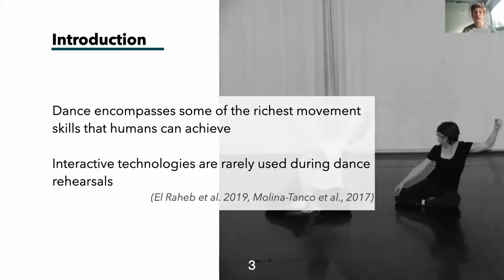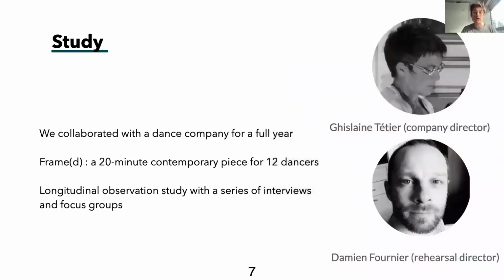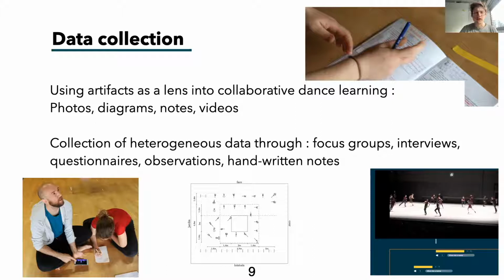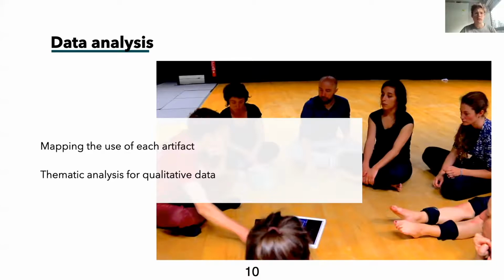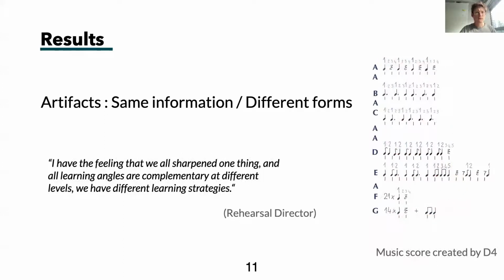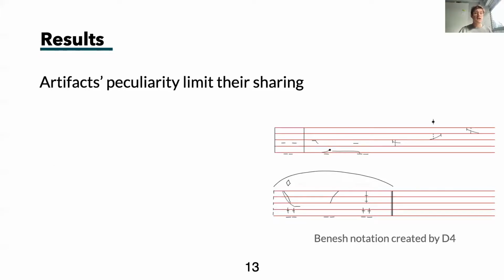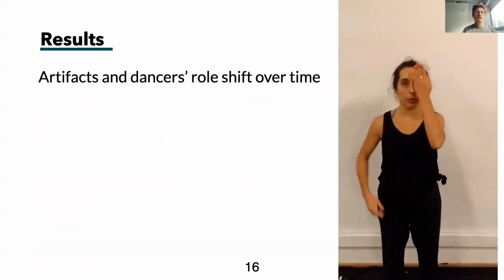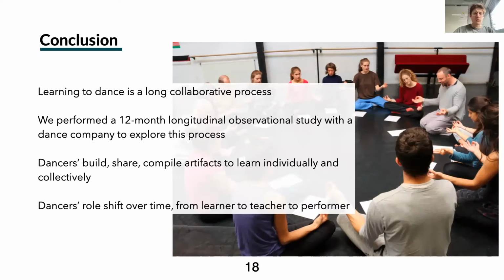Exploring the Role of Artifacts in Collective Dance Re-staging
Jean-Philippe Riviere, Sarah Fdili Alaoui, Baptiste Caramiaux, Wendy E. Mackay

Session: Specialist and Collaborative Work // Algorithmic Fairness

Abstract
Preparing a new dance performance involves more than asking dancers to learn individual steps. We are interested in understanding how dancers collaborate as they rehearse a new dance piece, with a particular emphasis on how they use physical and digital artifacts to support this process. We conducted a 12-month longitudinal observation study with a dance company that re-staged a dance piece, taken from the contemporary repertoire and unknown to the dancers. This study focuses on the role that artifacts, used during the rehearsal process, play in shaping learning. We show how dancers produced an ecology of artifacts with the aim of distributing their knowledge and sharing it with other learners. We show how artifacts serve to decompose the choreography into simpler components, independent and complementary, with the objective to reduce the difficulty of the learning task. We found that dancers compile artifacts to create a common structure among the group, allowing for improving the learning process. We conclude with design opportunities for technologies supporting long-term dance learning processes.